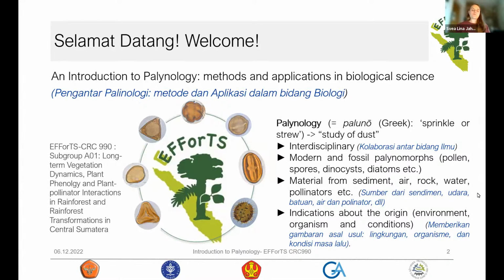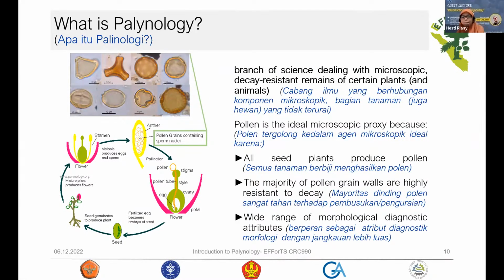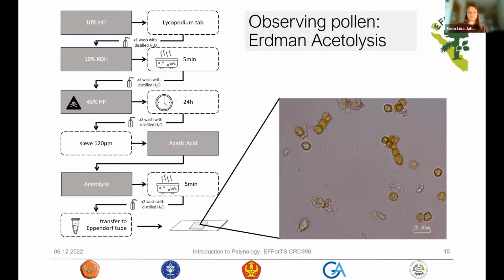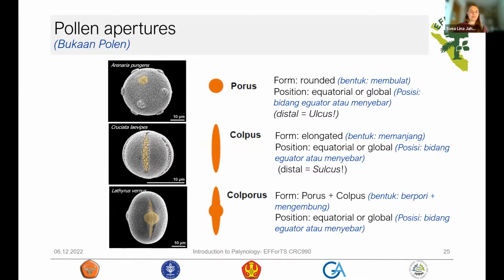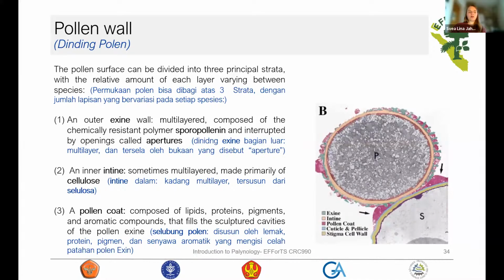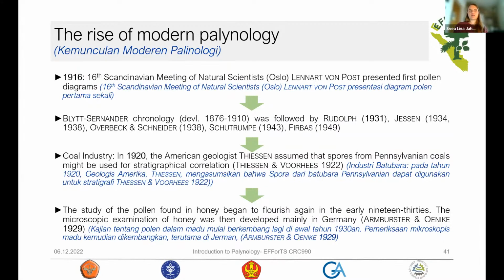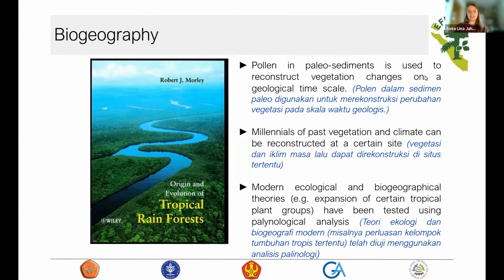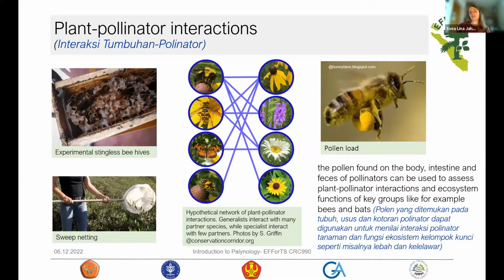Guest lecture " Introduction to Palynology"